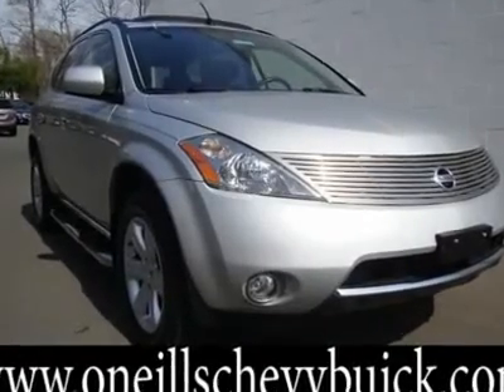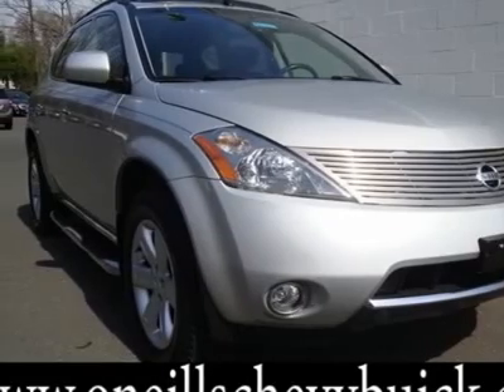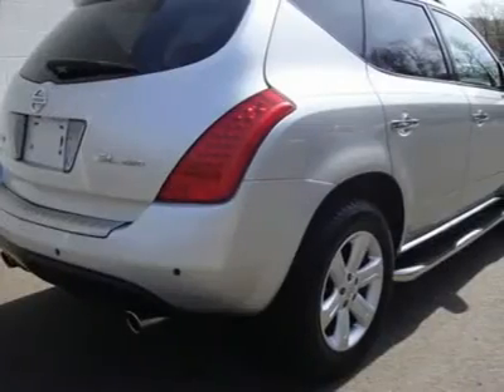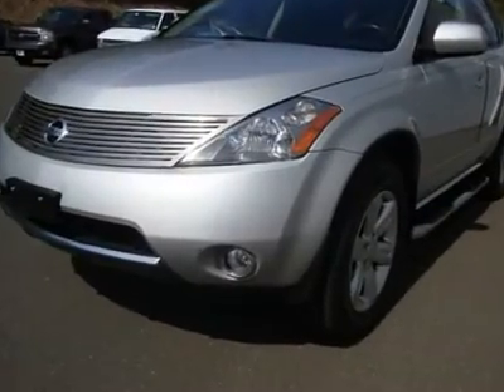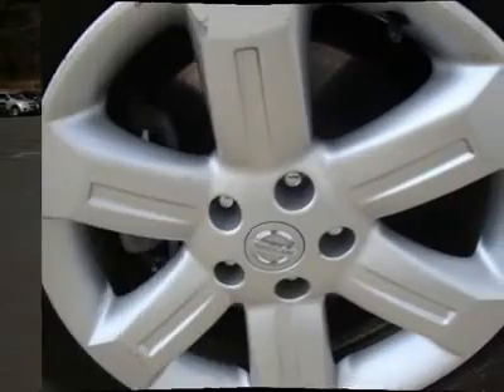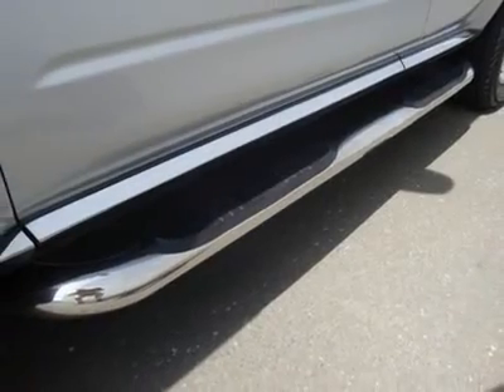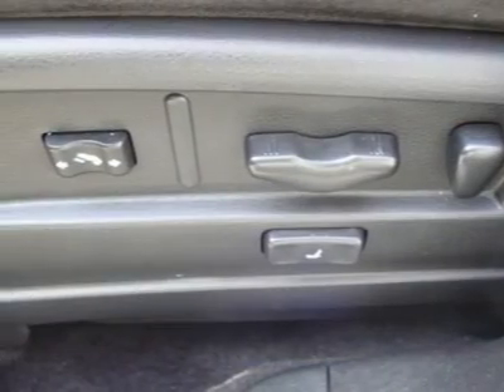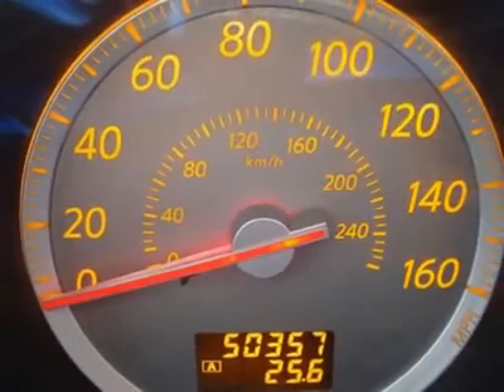2006 NISSAN MURANO Avon, CT P6113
2006 NISSAN MURANO Avon, CT
Stock

SL Leather Package (4-Way Power Front Passenger's Seat, Power Adjustable Pedals, and Premium Package), SL Leather Package w/Sunroof, Sunroof Package (Power Glass Sliding Sunroof w/Pre-Select Switch), CVT with Xtronic, and AWD. Tired of the same boring drive? Well change up things with this outstanding 2006 Nissan Murano. J.D. Power and Associates gave the 2006 Murano 4 out of 5 Power Circles for Overall Performance and Design. This superb Murano is the SUV with everything you'd expect from Nissan, and THEN some. We are located 12 miles from Bradley International Airport (BDL).. Fly in and we will pick you up.